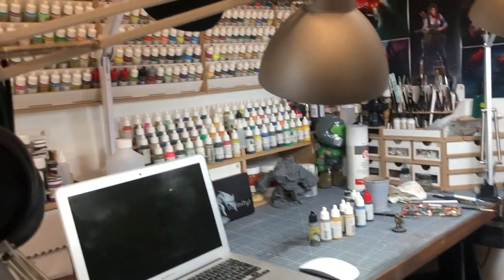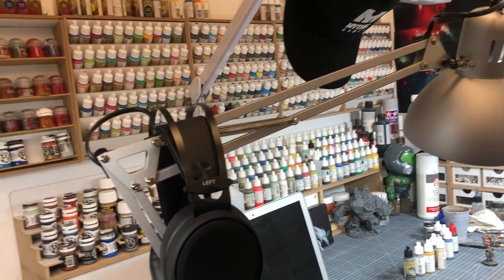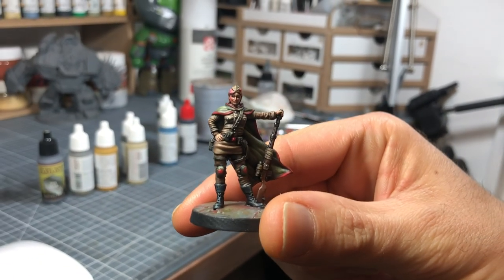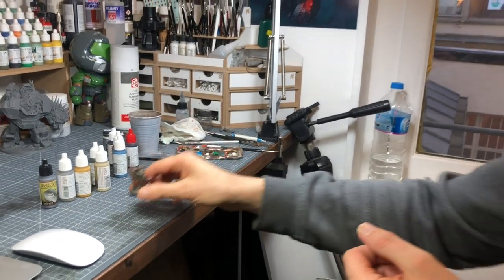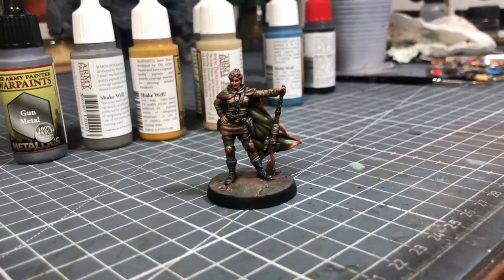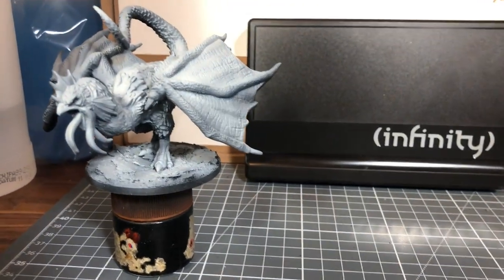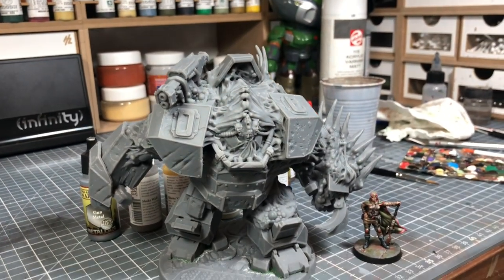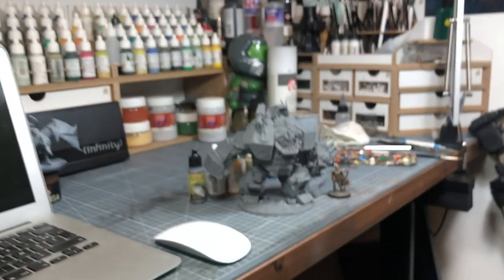NEW Army Painter Set & Seb Lavigne's Lair - English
Seb Lavigne tells us all about the Army Painter Reichbusters box that he developed especially for you guys! Featuring the alternative Red Hawk mini included in the box, that he painted using this kit.

Click to find out more about the Army Painter Set for Reichbusters